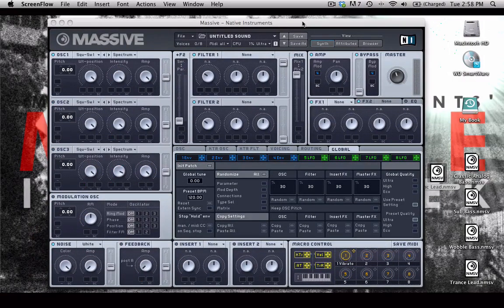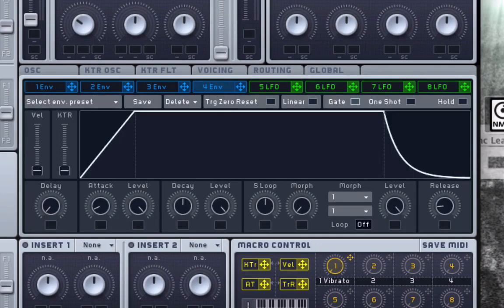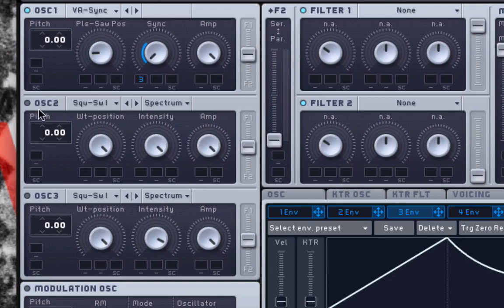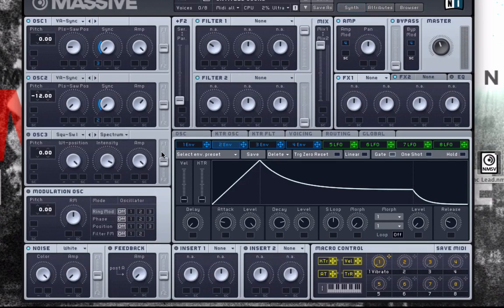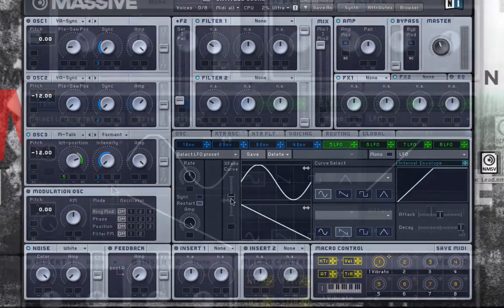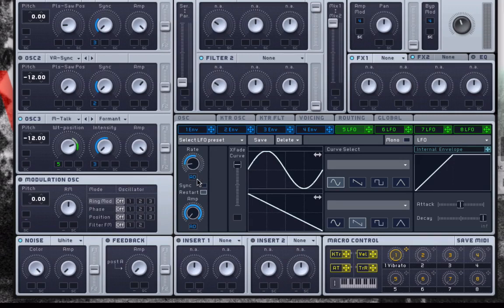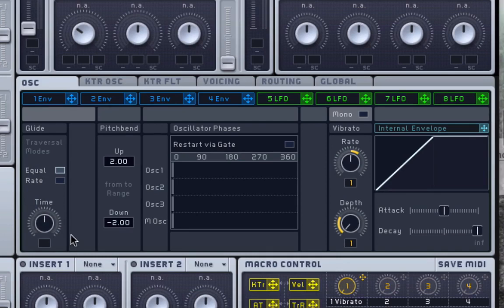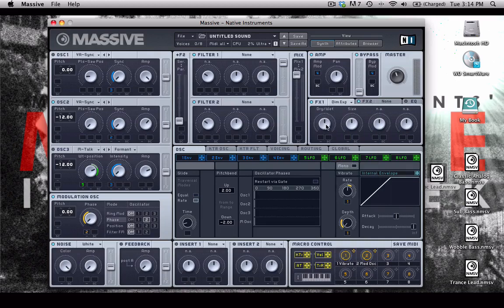Massive Tutorial: Master "Massive" in One Week (041 sync lead)